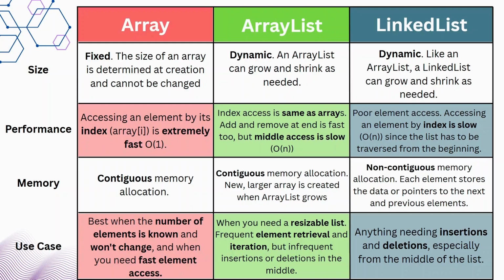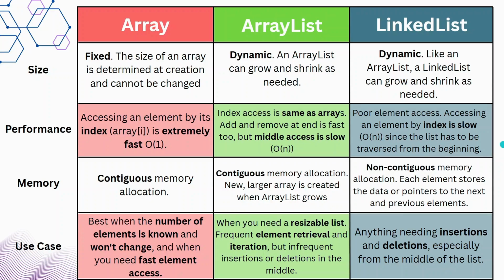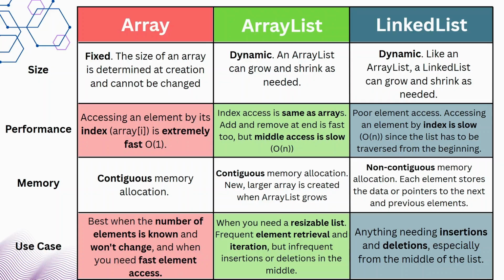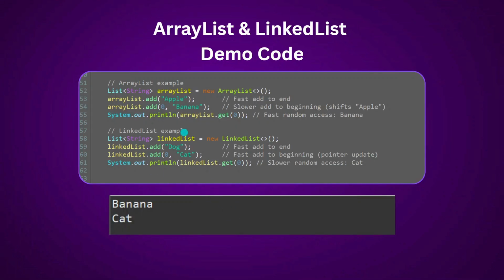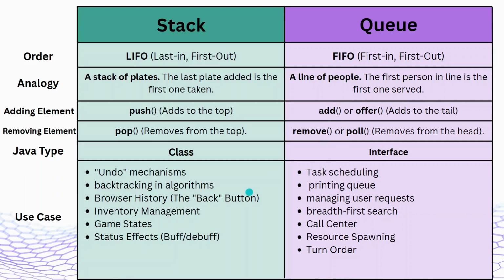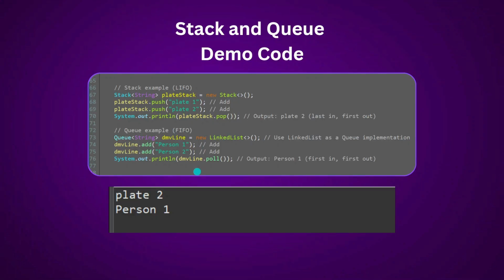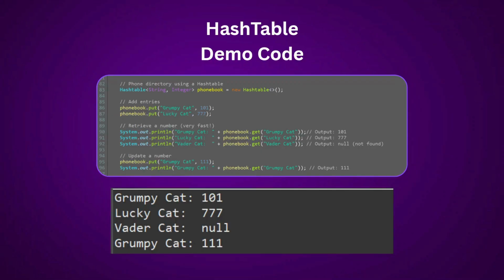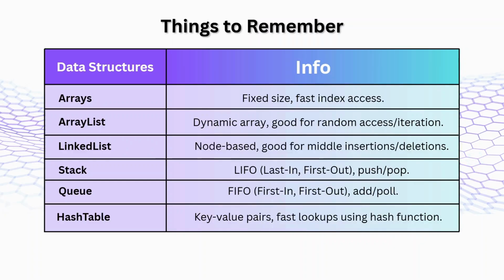Java Data Structures Explained: Arrays, Lists, Stacks, Queues & Hash Tables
Array: A basic, fixed-size container. It's used when the size is known, and it offers the fastest possible way to access an element by its numerical index (O(1)).

ArrayList: A dynamic array. It's the general-purpose list that gives you the same fast index access (O(1)) as an array, but it can grow or shrink. It gets slow (O(n)) if you insert or delete elements in the middle.

LinkedList: A node-based list that uses pointers. It is designed for speed when inserting or deleting elements (O(1)), especially in the middle. The drawback is that accessing an element by its index is slow (O(n)) because it must traverse the list.

Stack: Follows the LIFO (Last-In, First-Out) principle. Think of it as an "Undo" feature or browser history, where the last item added is the first one removed.

Queue: Follows the FIFO (First-In, First-Out) principle. It's used for task scheduling or managing requests, ensuring the first item submitted is the first item processed.

Hash Table: Stores data as key-value pairs. It uses a hash function to find data instantly by its unique key (O(1) on average), making it ideal for dictionaries and lookups.